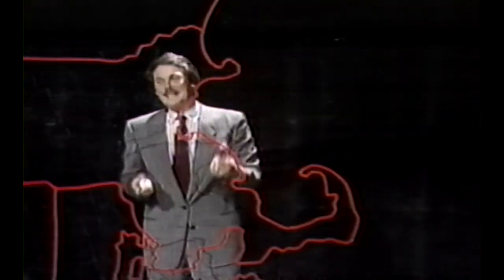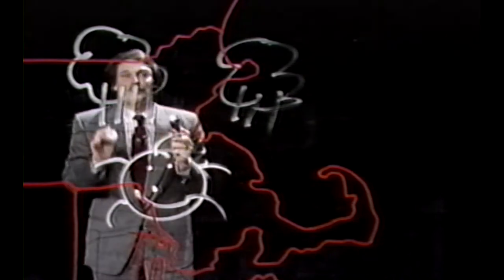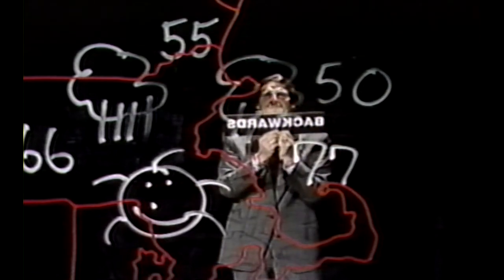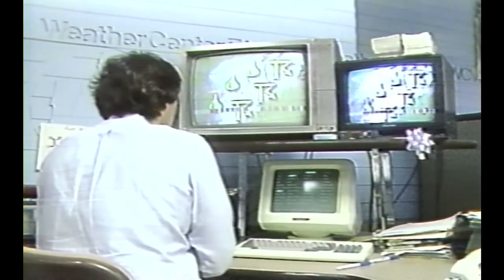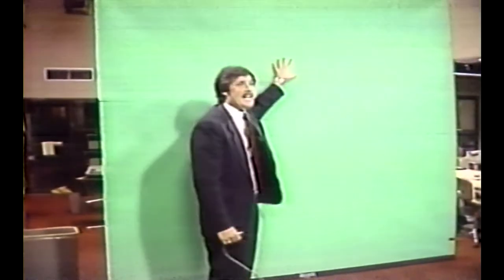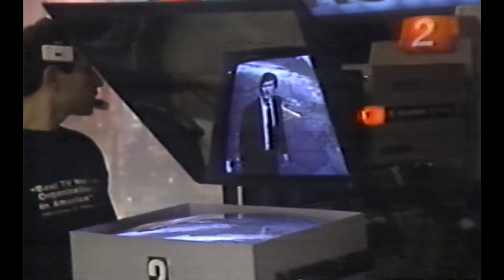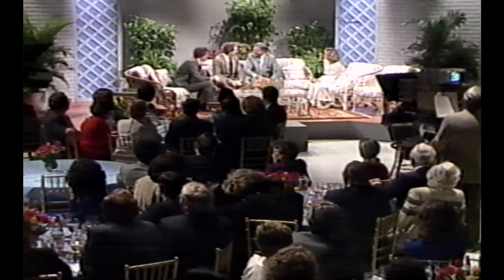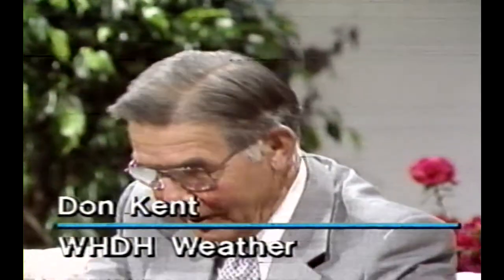WCVB Meteorologist Dick Albert -Predicting and Presenting the Weather Through the Years.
Originally airing as part of WCVB Channel 5's 15th Anniversary Broadcast in 1987, TV Meteorologist Dick "Dickie" Albert demonstrates the evolution of broadcasting weather on Boston's Newscenter 5.  The video was originally recorded off air on a consumer Betamax recorder (BII) Sony L-750 UHG.